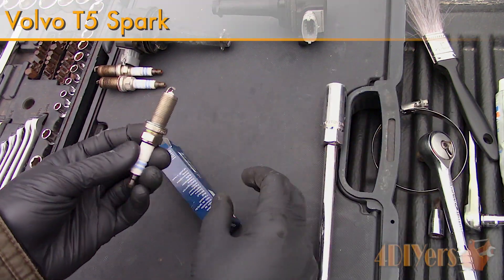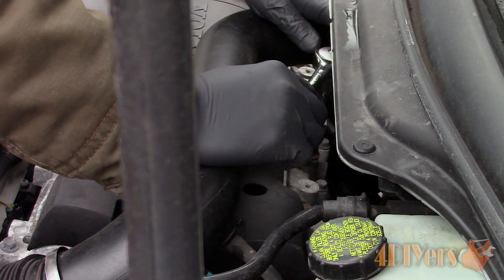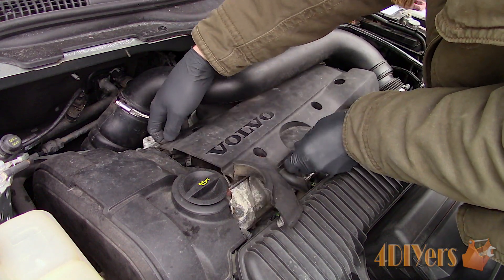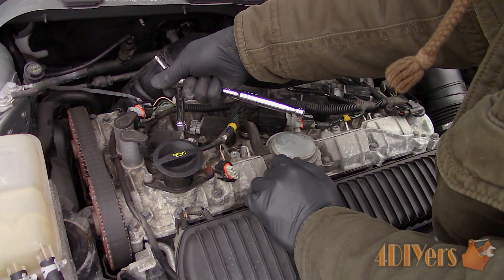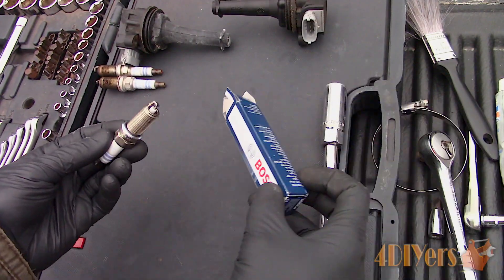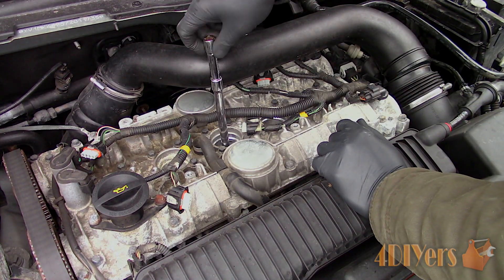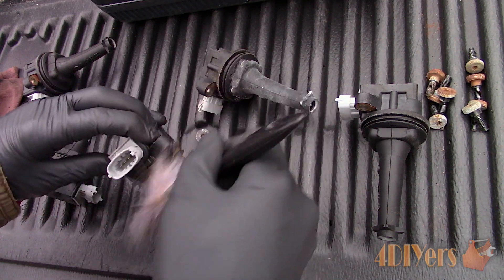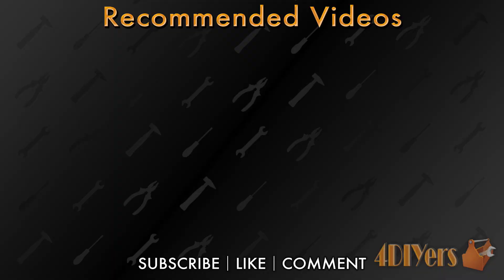How to: Volvo T5 C30 S40 V50 C70 Spark Plug Replacement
How to change the spark plugs on a Volvo 2.5L straight 5 cylinder turbo’d engine. This car I am working with here is a 2007 Volvo C30 T5, but this same engine was also used on the S40, V50, and C70 Volvo models, as well as some Ford models. A similar procedure can most likely be used on other Volvo models too. Typically worn spark plugs can cause poor performance, poor fuel economy, delayed throttle response, poor idling, flat spots along the rpm range, misfire, and poor emissions. Bosch has provided me with the parts in order to do the replacement and produce the video for everyone.

Tools/Supplies Needed:
-7mm socket
-8mm socket
-10mm socket
-16mm or 5/8” deep socket
-3/8” drive ratchet
-3/8” drive 3” extension
-T30 torx bit
-clean rag
-standard screwdriver
-dielectric grease
-new spark plugs

Procedure:
-open the hood
-loosen the two gear clamps on the boost pipe going over the engine using a 7mm socket
-before we get ready to remove the pipe, it’s a good idea to give it a quick wipe on the outside around the connection
-remove the two 10mm bolts which holds the boost pipe in place
-one will be on the back edge of the valve cover
-the other is located on the side of the block about the transmission
-disconnect the boost pipe on the one side
-the engine cover comes out in two pieces
-the larger cover needs to be disconnected first, it has 6 T30 torx bolts
-clean the heads of the fasteners first to remove any debris which may cause stripping
-lift the cover out
-to remove the other cover above the time belt, it has 2 T30 torx bolts
-now is a good time to inspect the timing belt for any damage, if damage is found then a replacement will be required
-using a vacuum cleaner and a brush, agitate the debris and vacuum up any loose debris
-using a stand screwdriver, disconnect each of the electrical connectors going to all the coil packs
-to remove the coils, each one has one 8mm bolt that needs to be removed
-vacuum again if needed
-twist and pull up on the coils at the same time
-using a 16mm or 5/8” deep socket with a 6” extension, remove the spark plugs
-if the spark plugs are seized, slightly loosen, tighten, slightly loosen, and tighten
-continue this until the spark plug is slowly removed, this will help break the threads free so you do not damage the threads in the head or break the spark plug
-before installing the new spark plugs, ensure they are the same length by comparing the new and old spark plugs
-considering these are iridium spark plugs, they do come pre-gapped from factory and aren’t typically recommended to be adjusted as you can damage the electrode
-install the spark plugs and torque to 22ft lbs.
-apply a small amount of dielectric grease to each of the top contacts on the spark plugs
-apply more dielectric grease to the coil pack plugs
-clean the sealing surface and then reinstall the coil packs
-install the 8mm bolts
-install the electrical connectors, then ensure all the wiring is seating correctly
-install the plastic cover over the timing belt
-install the larger engine cover and then the bolts
-reinstall the boost pipe